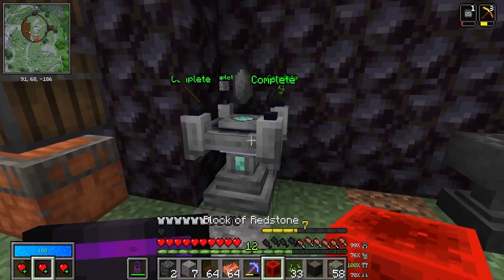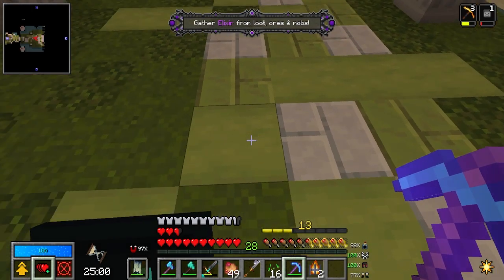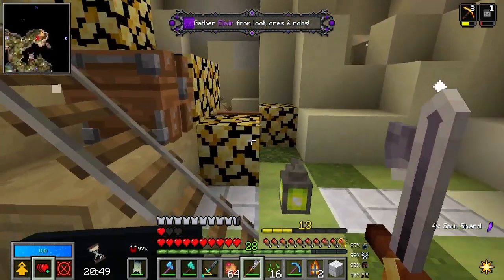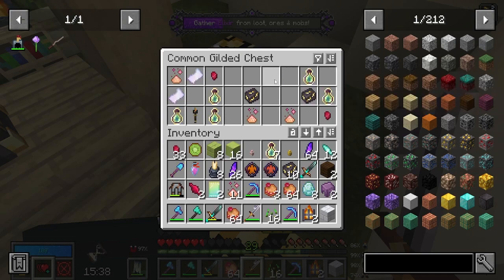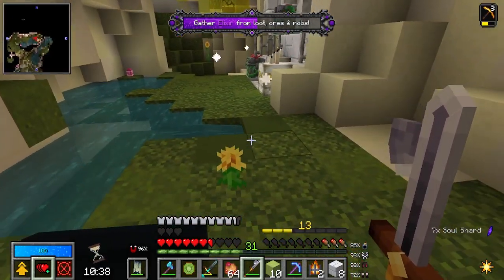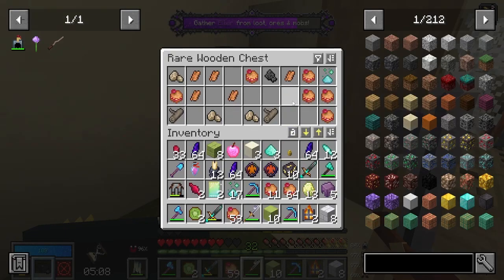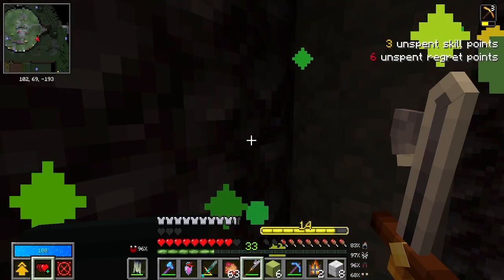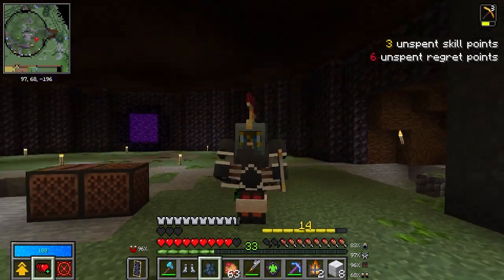Deathcraft S4 Ep1 - Start of Vault Hunters